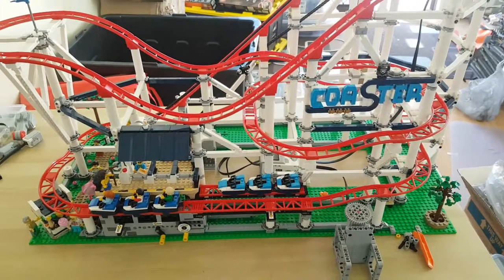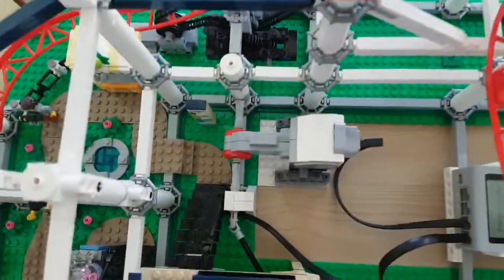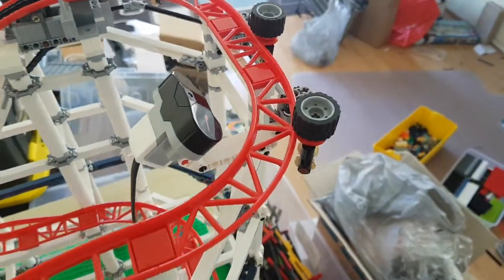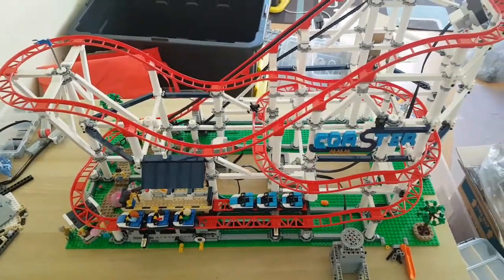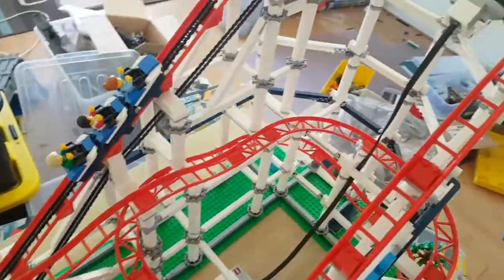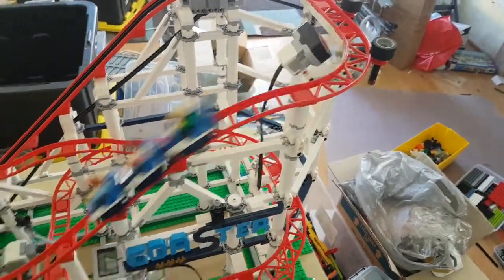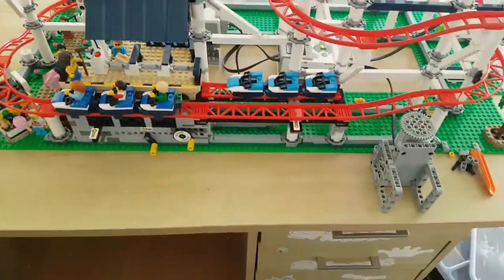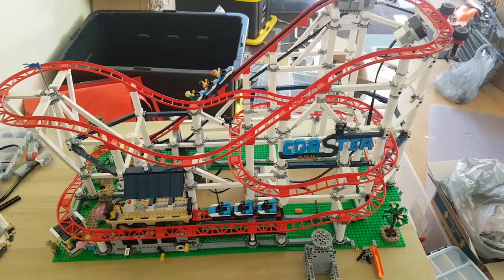LEGO Creator Expert Coaster 10261 with Mindstorm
This is my setup of the LEGO Creator Expert 10261 using a Mindstorm to drive the chain lift. The setup runs with a push of a button and the proximity sensor ensures that the coaster has reach the top before stopping the chain lift.